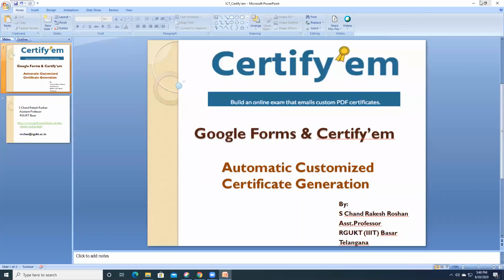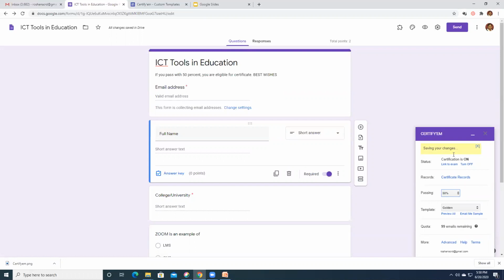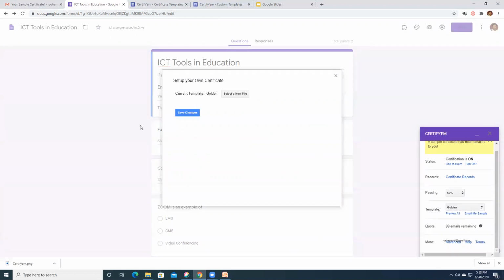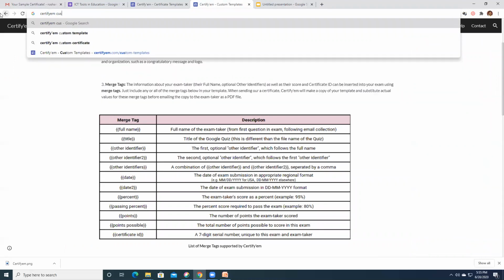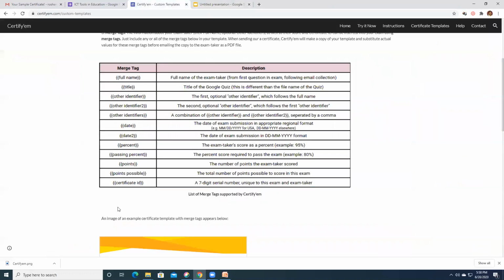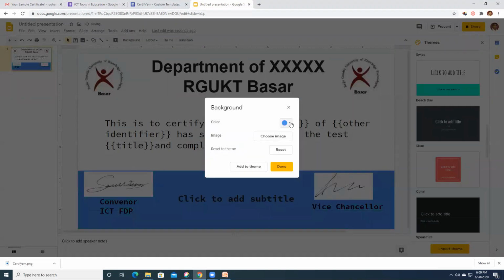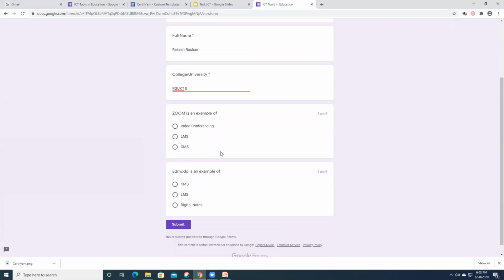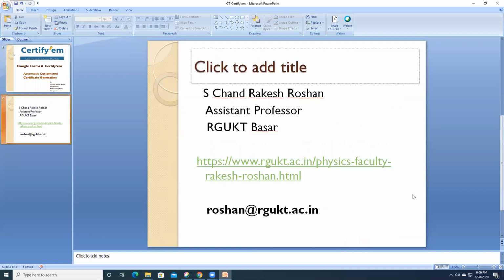Generating Instant Customized Certificates after online Test_Certify'em Google Forms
This talks about the generation of Customized certificates for any test-taker/student/participant in an Online Test conducted (Google Forms) by you after a Quiz/FDP/Webinar etc and passing the same with a specified pass percentage.

One can customize the Certificate, the same also has been discussed.